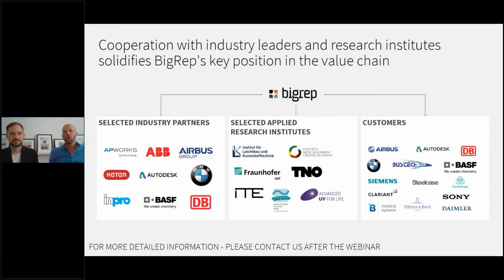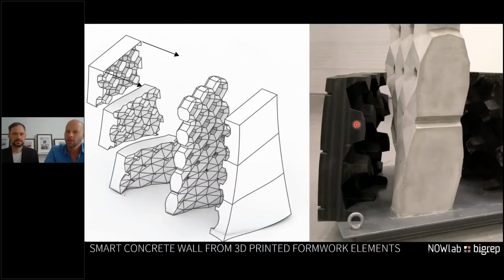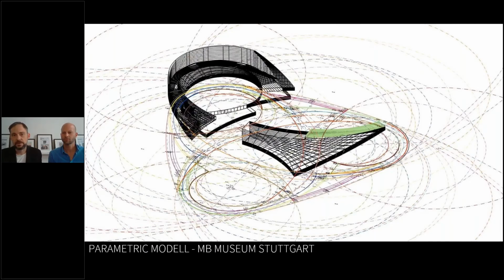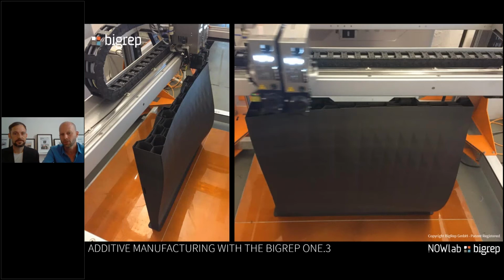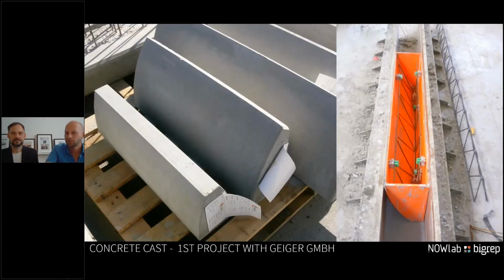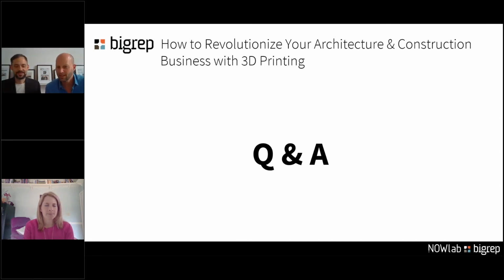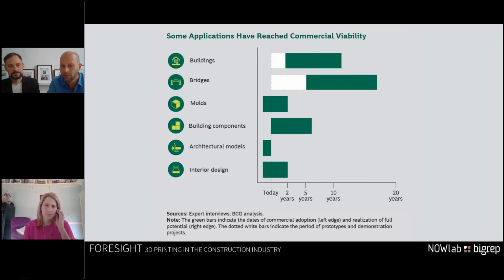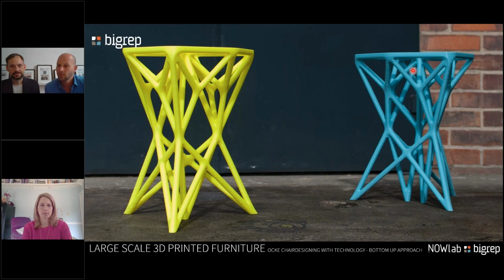[Webinar] How to Revolutionize Your Architecture and Construction Business with 3D Printed Formwork